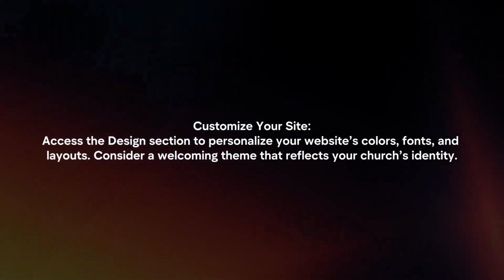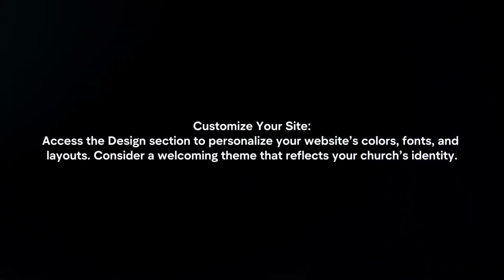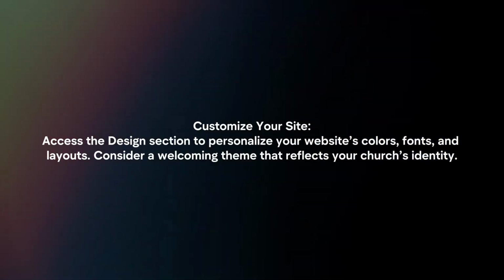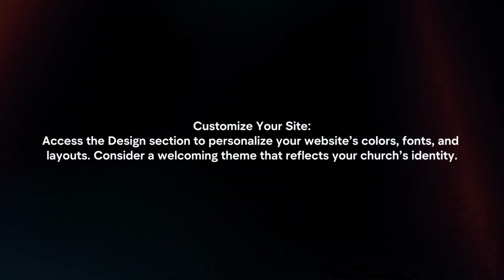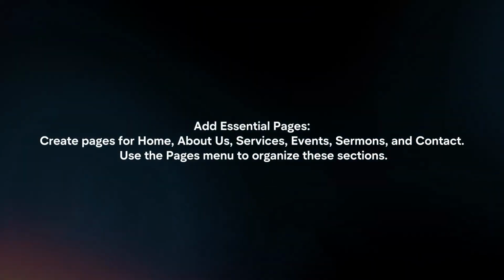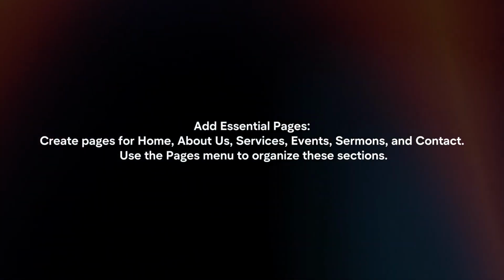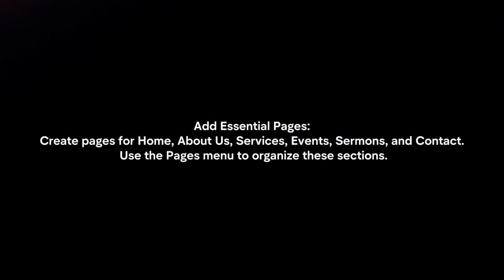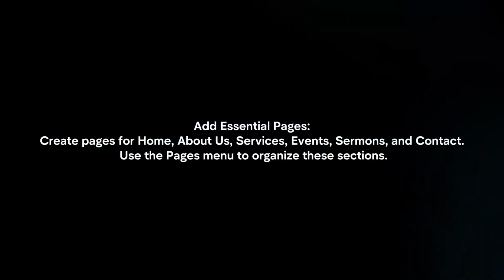How To Build A Church Website With Squarespace? (2024)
In this video I will explain How You Can Build A Church Website With Squarespace In 2024.